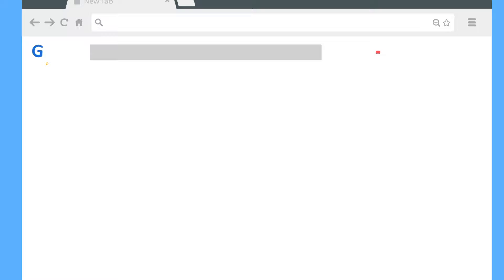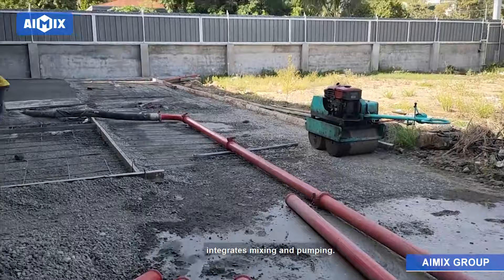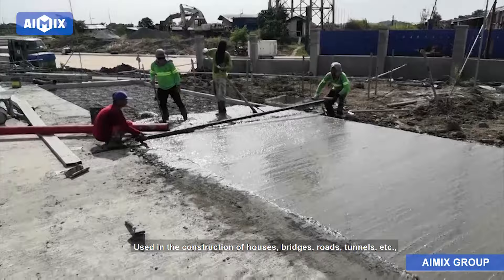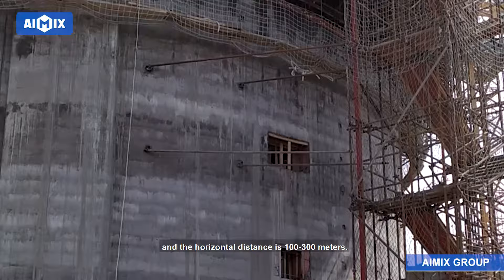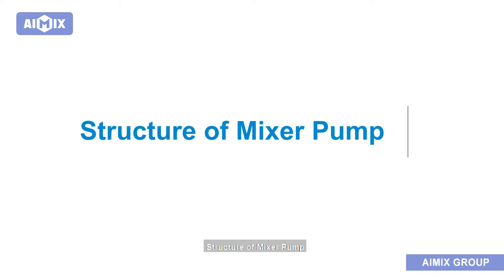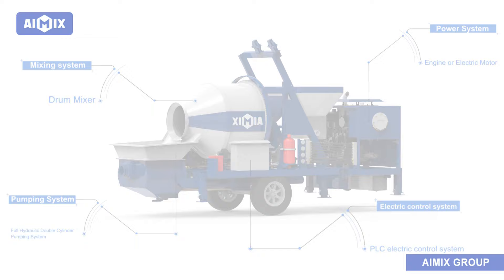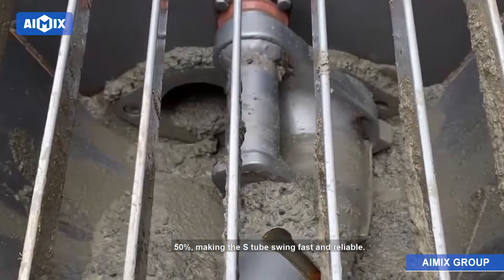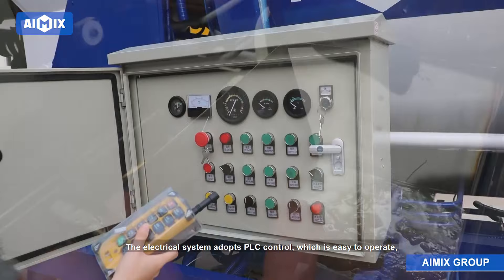How Does The Concrete Mixer With Pump Work?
in this video, you can see what is a concrete mixer pump, how a concrete mixer pump works, and learn more about the characteristics of a concrete mixer pump. also, you can learn the structure of a concrete mixer pump, the features of each part of a concrete mixer pump. At the end of this video, you can see the electric control cabinet of the concrete mixer pump and learn how to use it.
you will have a better knowledge of a concrete mixer pump after watching this video.
A concrete mixer pump is a concrete construction equipment that integrates mixing and pumping.
It adopts an integrated design, takes up a small space, is flexible to move, facilitates construction, and improves work efficiency.
AIMIX concrete mixer with pump combines the function of concrete mixing and pouring all in one. It is a very good choice for users who want to mix and pour concrete on site. A concrete mixer pump will help to increase construction efficiency, save human labor and save costs.
AIMIX mainly provides ABJZ30C and ABJZ40C diesel concrete mixer pumps, ABJZ30D and ABJZ40D electric concrete mixer pumps for customers to choose. Diesel engine concrete mixer pumps are even more popular among users. Diesel concrete mixer with pumps can be applied to many construction sites without the restriction of electricity supply.
AIMIX concrete mixer pump is very popular and exported to many countries all over the world. You can see more videos of AIMIX concrete mixer pumps in the following:
ABJZ40C Mixer Pump Construction Work-Site In Pakistan

If you are interested in any type of our concrete mixer pumps or have any questions about our concrete mixer pumps, welcome to contact us through our web page or leave a comment below.

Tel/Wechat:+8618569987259